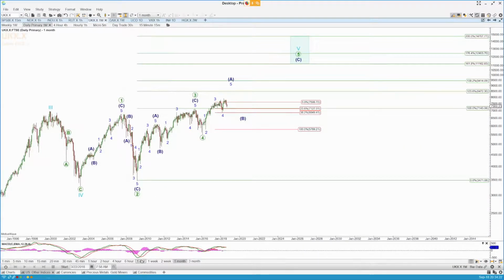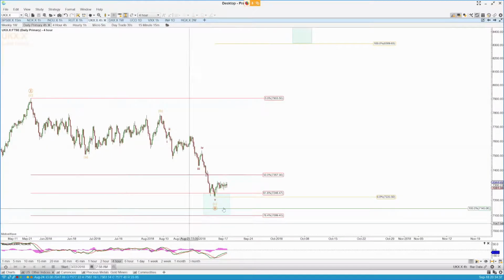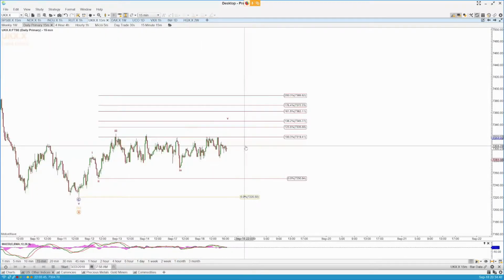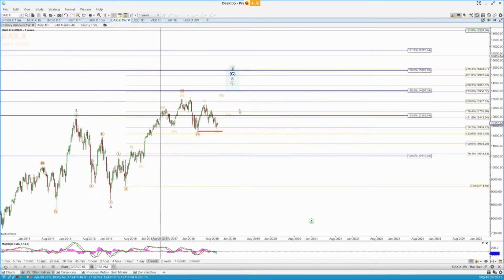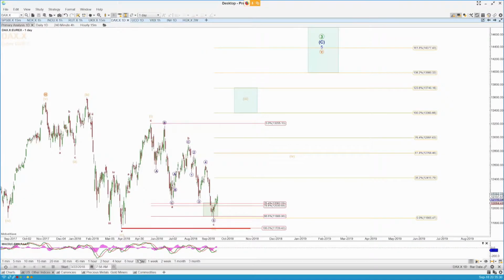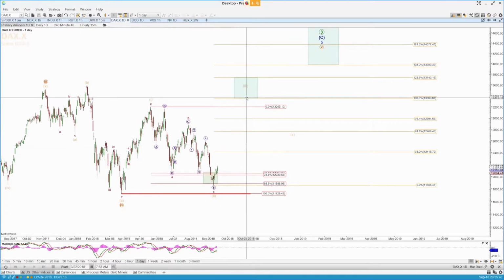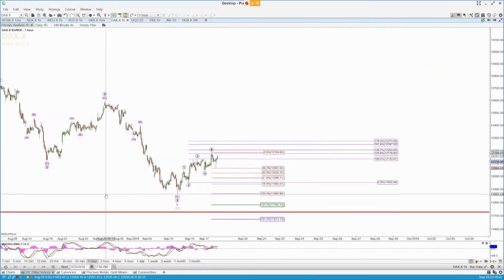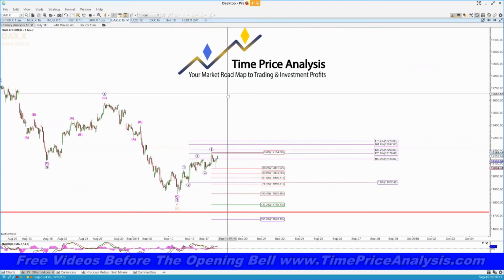UKX (FTSE) & DAX Setups, Elliott Wave, & Fibonacci - Daily Market Review Part 3 - 18th Sept 2018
Pre US Open Market Review Part 3: UKX (FTSE) & DAX Setups and analysis for 18th Sept 2018. See the Elliott Wave counts, Fibonacci, Hurst Cycles, and more each day with our Pre-Open Market Review available

Our Daily Market Review is recorded and available after the market closes each day to our members only.

There is substantial risk of loss of capital when trading and/or investing.  None of the material shown on the timepriceanalysis.com, the associated Webinars, Charts, and/or email correspondence is intended as recommendations for the placing of trades and/or investments. Trade at your own risk.  timepriceanalysis.com provide educational material regarding technical analysis of charts, and do not issue trade signals.
The opinions in this website/blog are based upon information considered reliable, but there is no warranty as to completeness or accuracy, and it should not be relied upon as such. Statements and opinions presented here are subject to change without notice.
Past performance is not indicative of future results. timepriceanalysis.com does not guarantee any specific outcome or profit. You should be aware of the real risk of loss in following any strategy or investment discussed. Strategies or investments discussed may fluctuate in price or value. Investors/Traders may get back less than invested.